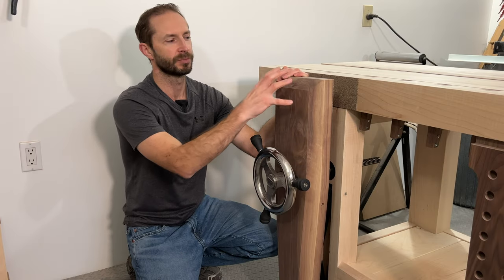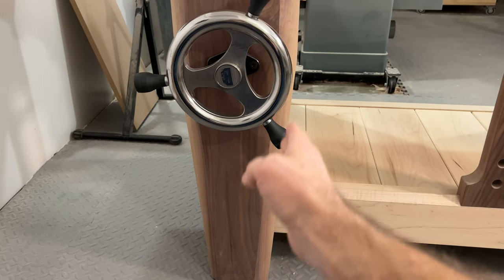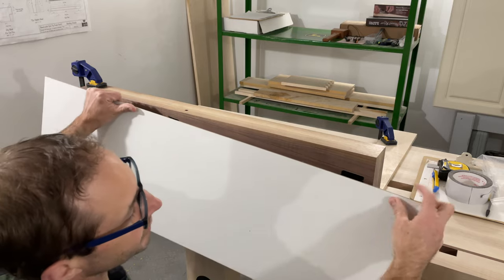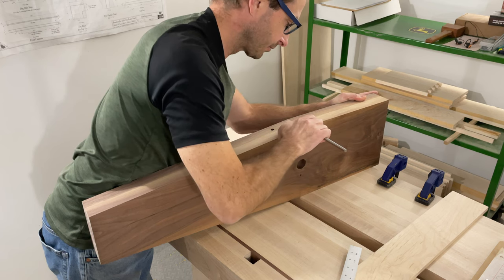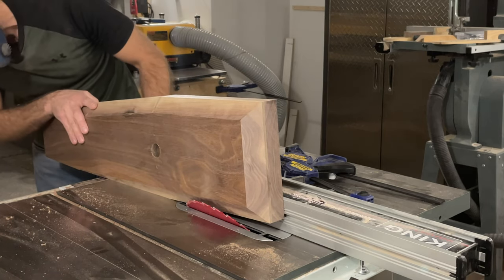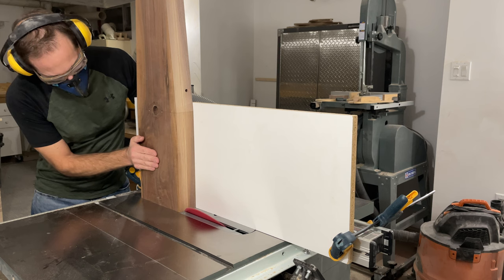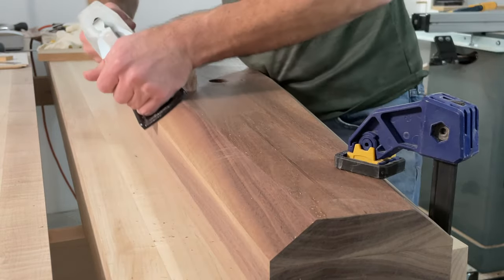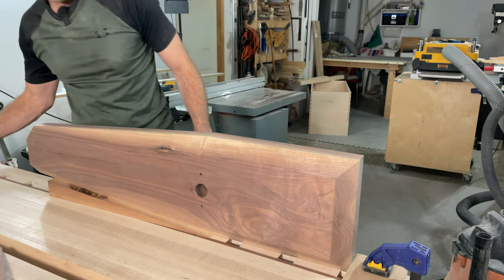Roubo Bench Chop // Creating the Best Chop Design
This is definitely the best looking chop design for a Roubo bench. I have a whole series of videos detailing the entire process of building a split top Roubo workbench.